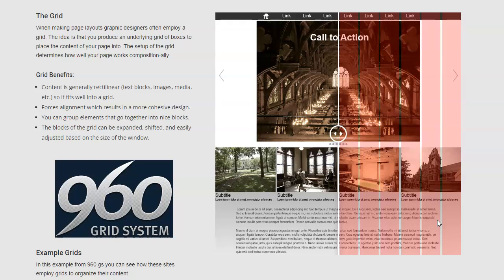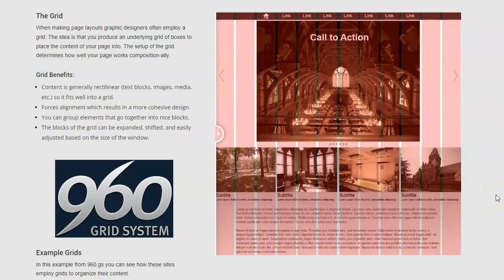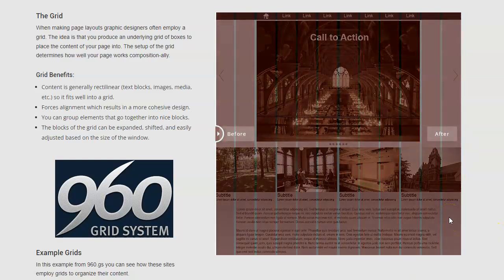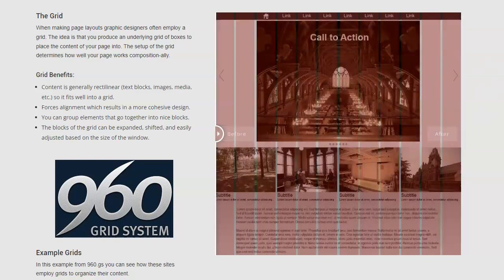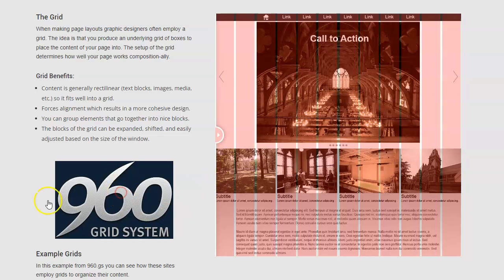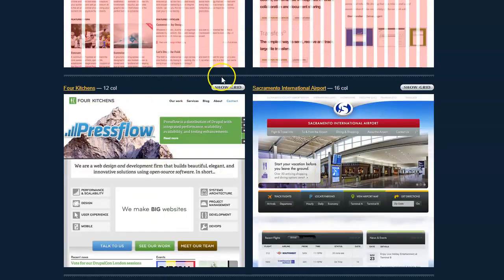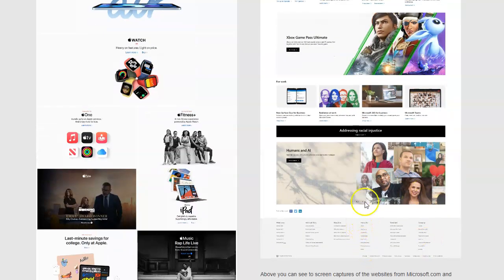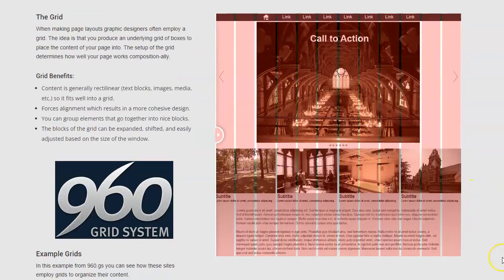wd1 06 10